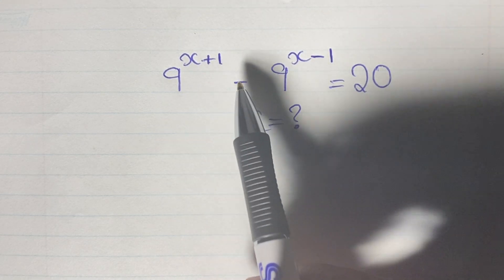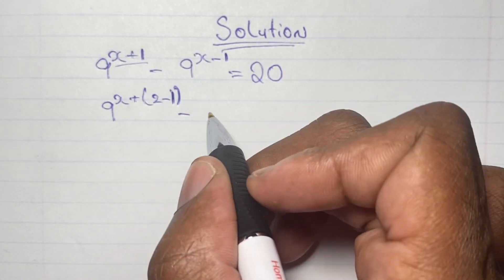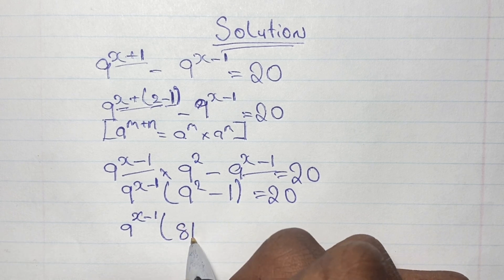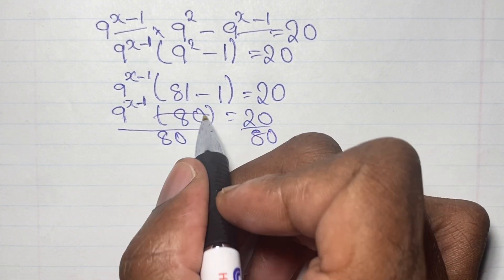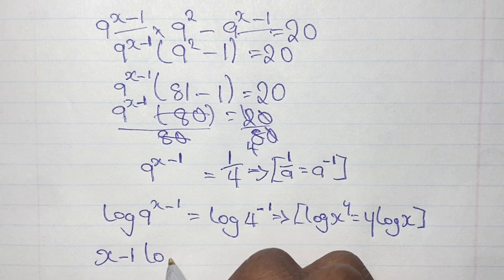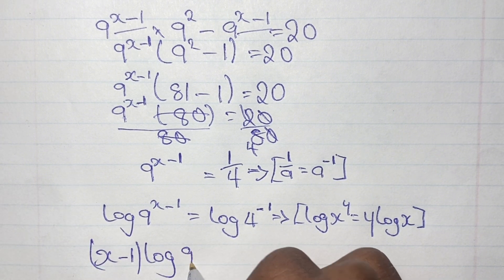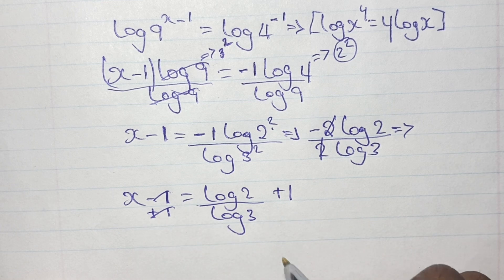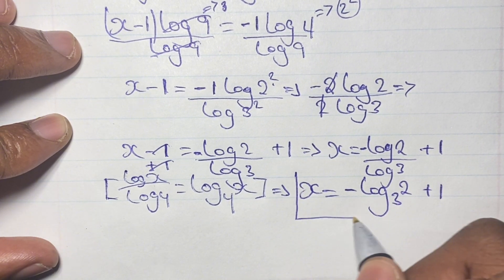How to solve X in this Math Olympiad Algebraic Equation | Can you Solve Exponent X?| How to use logs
This video teaches you how to simplify algebraic exponential equations and use logs to find X.
You will learn algebraic and logarithm rules in this lesson